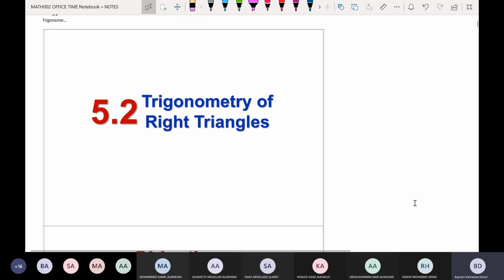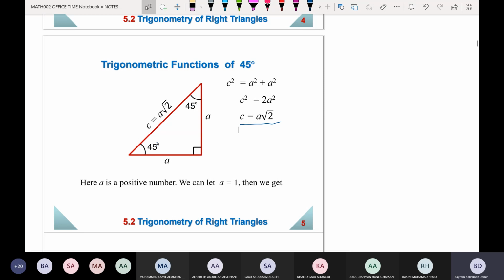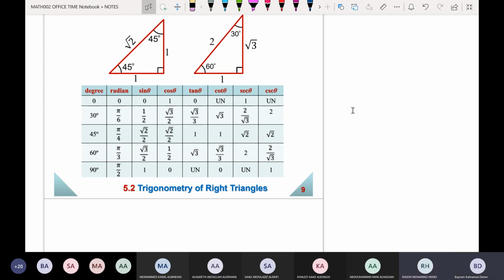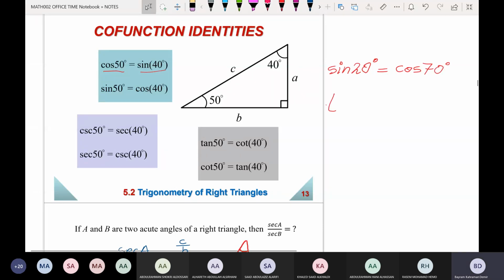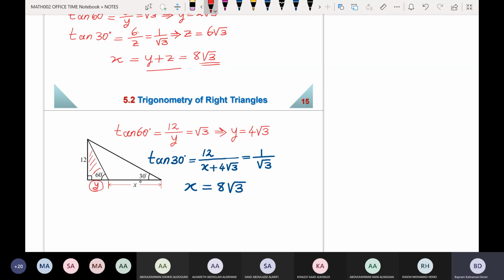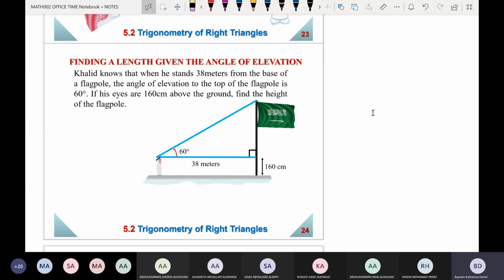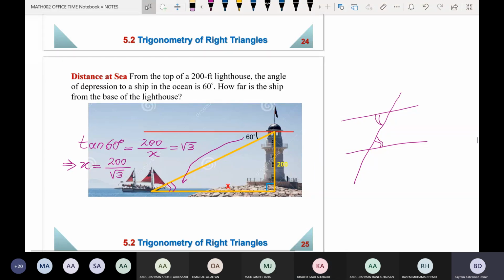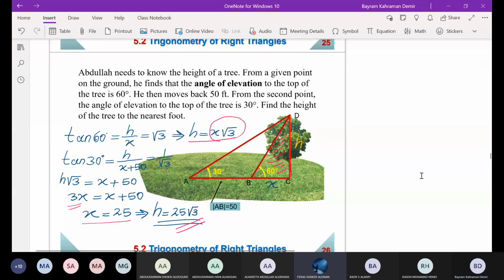5.2 Trigonometry of Right Triangles1